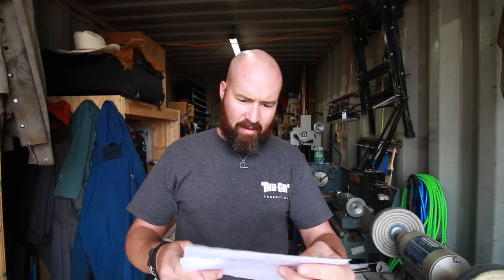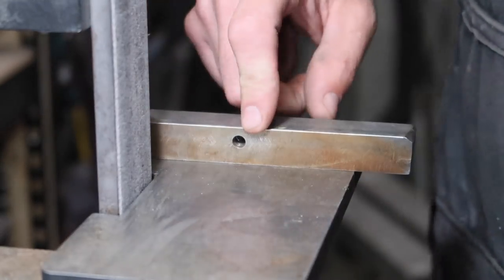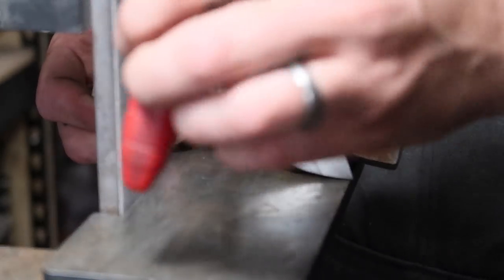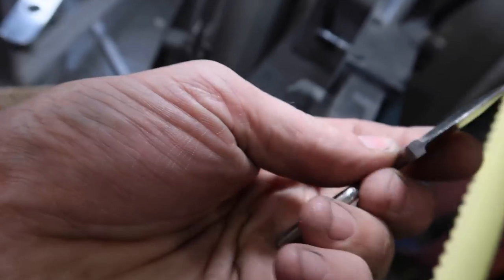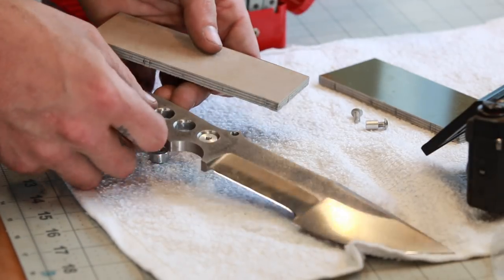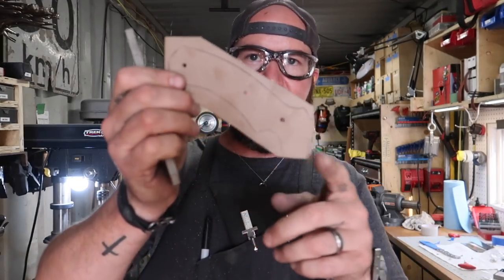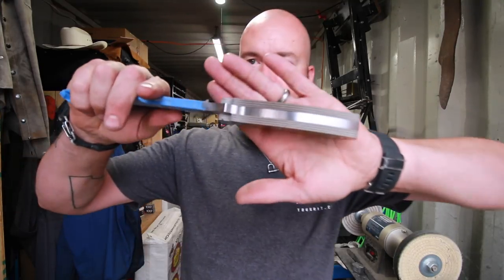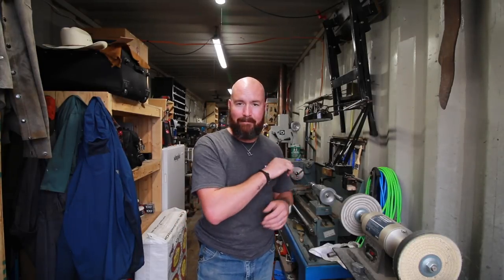Shaping the Tracker Scales - knife maker's daily vlog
Another great day making knives! Fitting and rough shaping the scales for the tracker and grinding some small EDC knives. Good times👍

Mailing Address:
Box 6, Site 16 RR2
Strathmore, Alberta
Canada
T1P 1K5